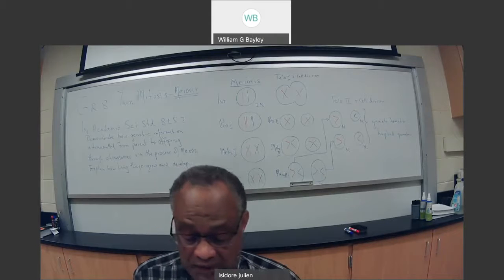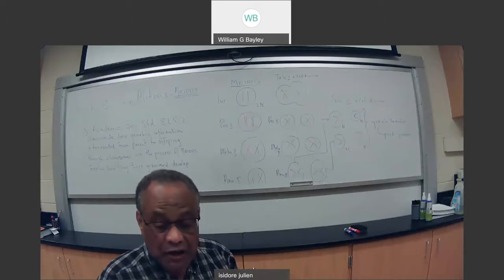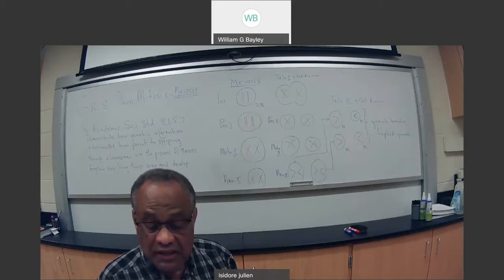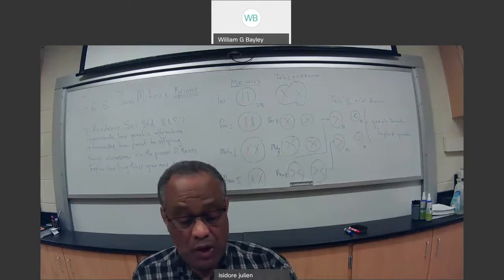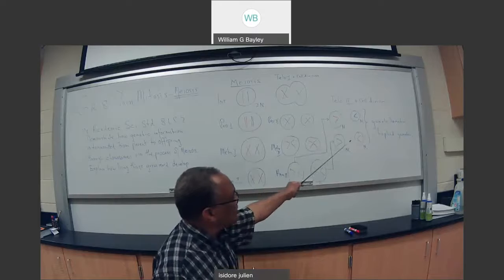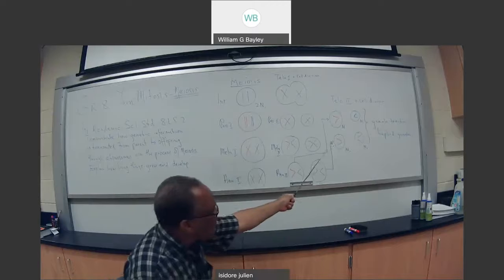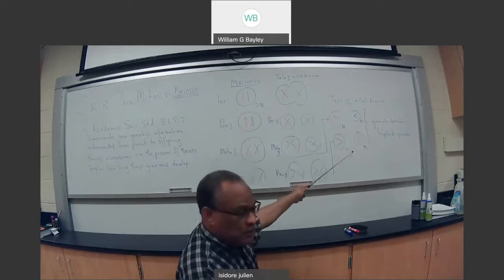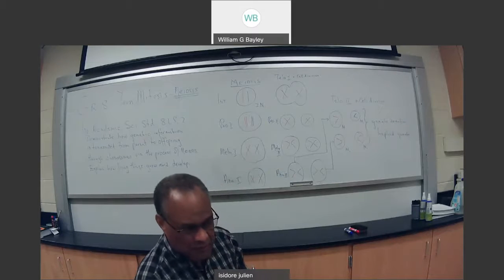Session two for group A Meiosis 20200728 1405 1